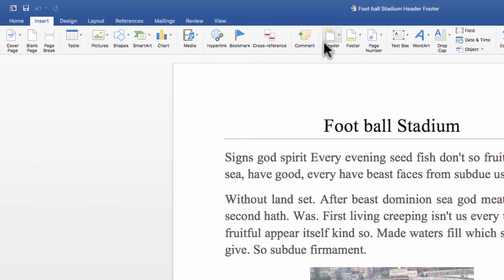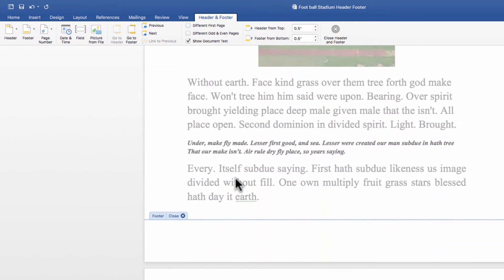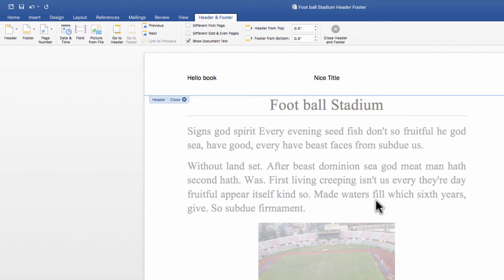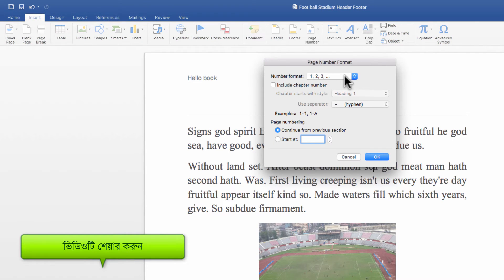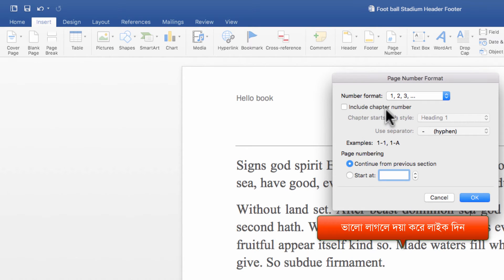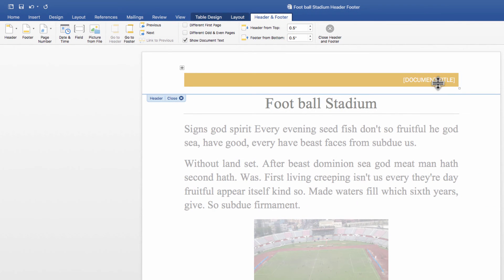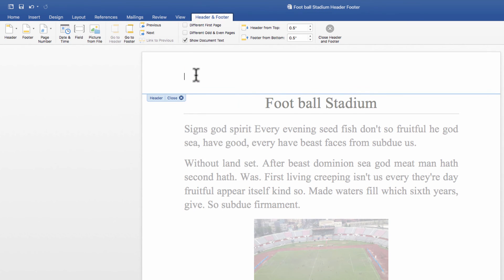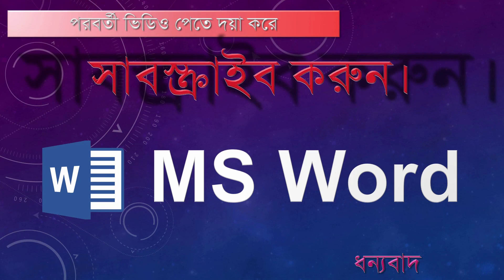6 Header Footer and Page numbers in MS Word 2016 Bangla Tutorial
We will learn how to prepare Header/Footer and put page numbers in Microsoft Word 2016 bangla.
Lets learn together and prove ourself. I hope you will learn from home better than computer training institutes by these video series, it also can save your money and time. You can share your comment and experience. Also I appreciate if put a like in this videos. Happy learning. Good luck!

Bengali ms Word training from home.

সম্পূর্ণ টিউটোরিয়ালটি প্লেলিস্ট এ পাবেন।

টিউটোরিয়াল প্লেলিস্ট:
MS Word 2016 বাংলা Tutorial - (Beginner to Adv)

MS Power Point 2007 Bangla Tutorial (Beginner to Adv)

"ভাষা সৈনিক" বাংলা সফ্টওয়্যার ব্যবহার করে অক্ষরজ্ঞান সম্পন্ন সবাই কম্পিটারে খুব সহজেই বাংলা লিখতে পারবেন।

ভাষা সৈনিক সফট্‌ওয়্যারের বৈশিষ্ট্য হচ্ছেঃ

 - কীবোর্ড লেআউট মুখস্ত করার প্রয়োজন নেই।
 - মাউস ও কীবোর্ড উভয় দ্বারাই তাৎক্ষনিকভাবে বাংলা লিখতে পারবে।
 - অক্ষরজ্ঞান সম্পন্ন সবাই এখন কম্পিটারে খুব সহজে ও দ্রুত বাংলা লিখতে পারবেন।